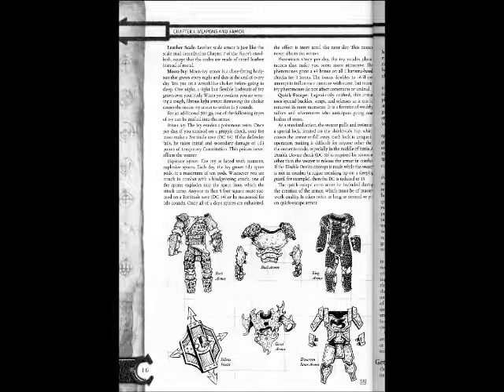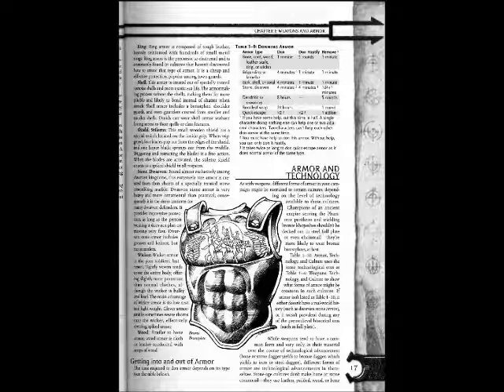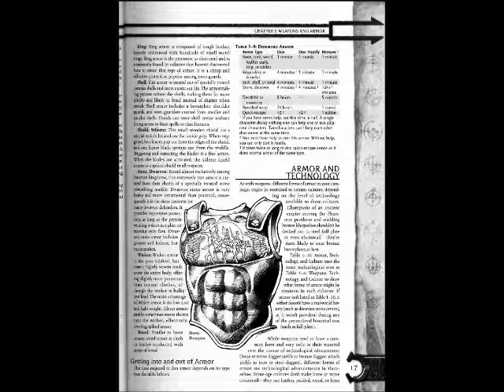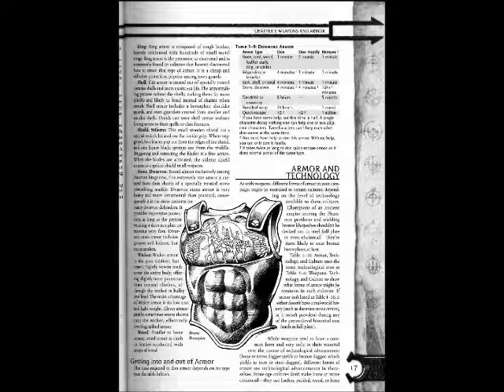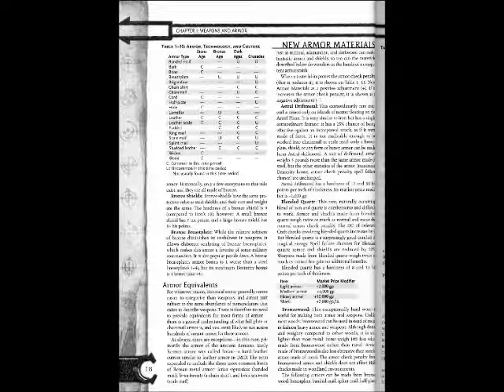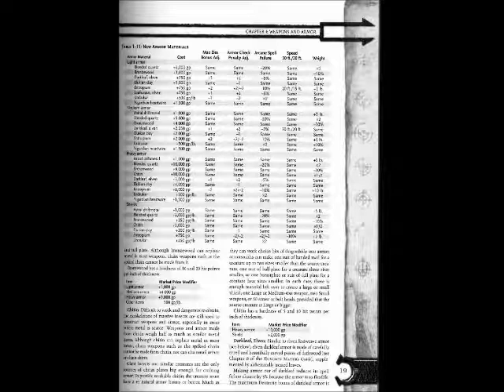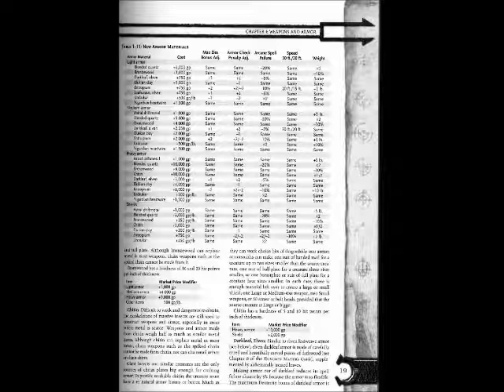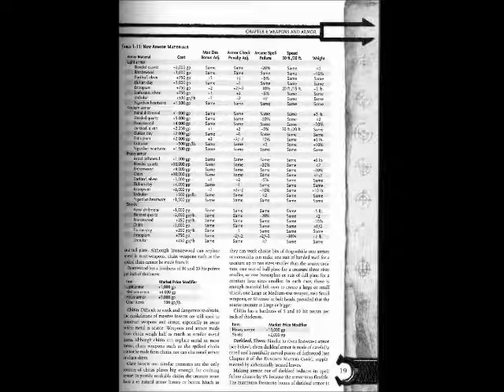D&D Arms and Equipment Guide-Chapter One (Part Four)